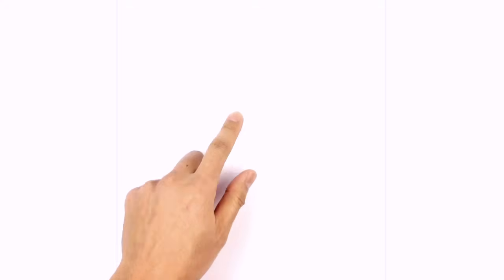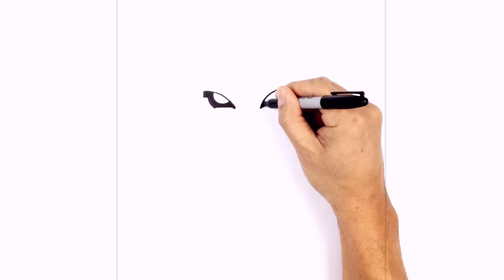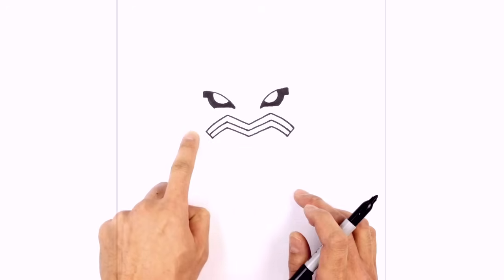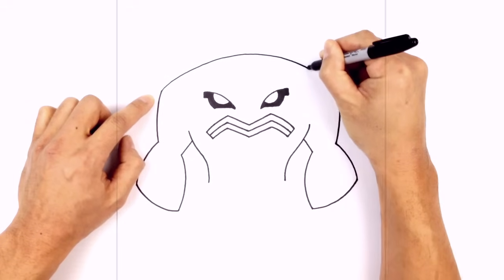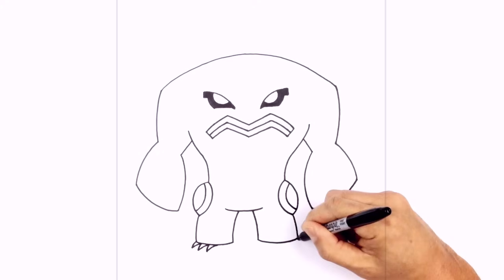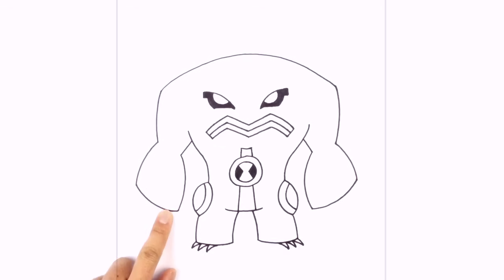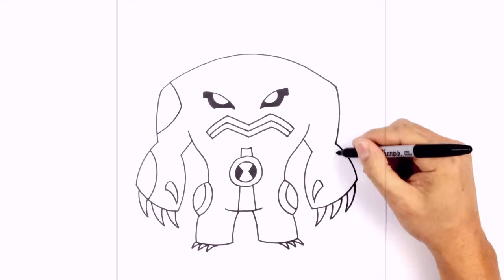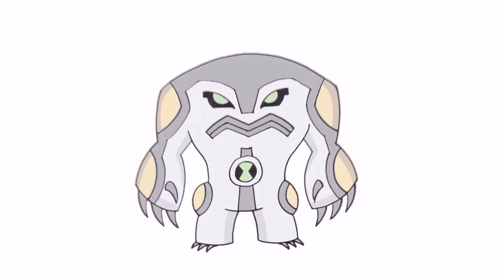How to Draw Ben 10 | Cannonbolt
Happy Sunday everyone! Today we'll be showing you How to Draw Cannonbolt from Ben 10.

We share easy things to draw 7 days a week for beginners and young aspiring artists. We have over a thousand easy to draw cartoon characters in our massive Playlist library.

We post lessons from kids cartoons like Pokemon, Cartoon Network characters, Disney cartoons, Disney and Pixar movies, Marvel comics, Transformers, PBS Kids, and a many other popular kids movies. We are one of the fastest growing art websites on the internet.

Share your amazing drawing with us for a chance to be featured in our monthly Artist Spotlight.

Your support really makes a difference and allows us to continue creating easy drawing tutorials each day. If you have a request you can add it in the comments below and we'll do our best to add it to our incredibly HUGE list.

Want to learn how to get better at drawing? Our online drawing lessons are 100% FREE.

Cartooning 4 Kids is an online drawing school dedicated to providing FREE art tutorials to aspiring young artists and classroom projects for teachers. Our step by step drawing tutorials guide viewers through each and every line from start to finish.